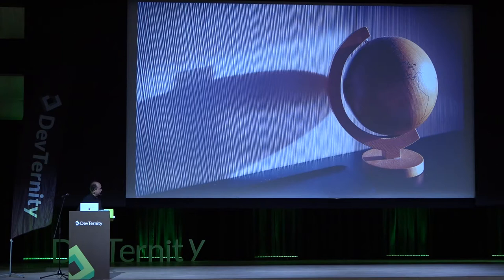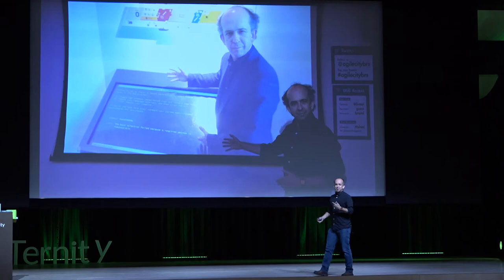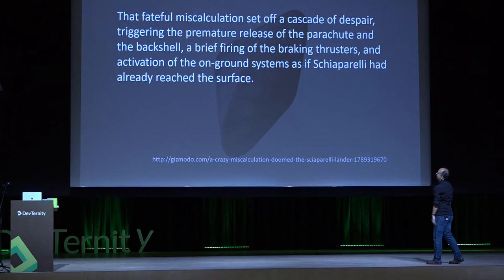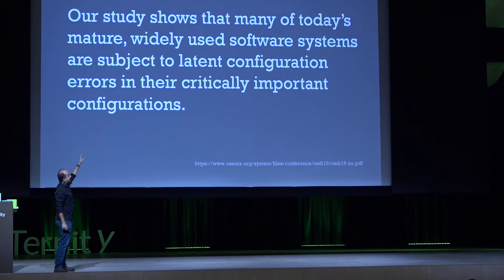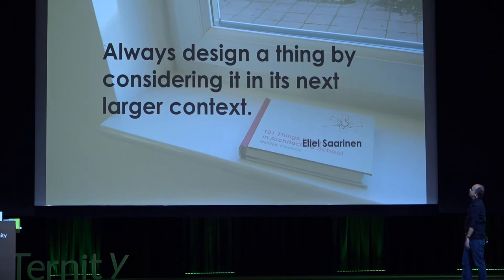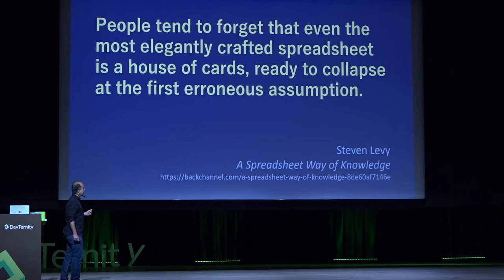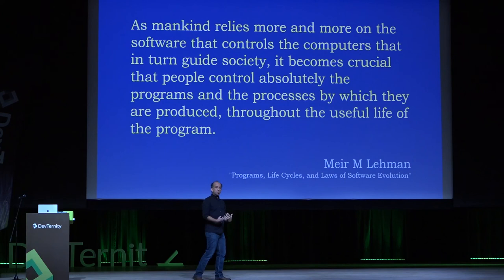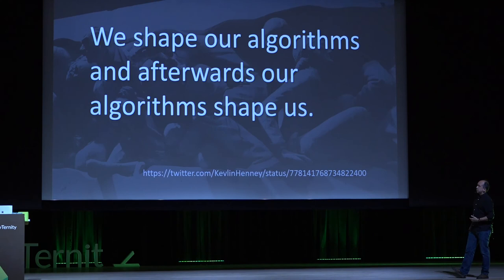🚀 The Error of Our Ways (Kevlin Henney)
🗓️ Upcoming developer events What happens when things break? What happens when software fails? We regard it as a normal and personal inconvenience when apps crash or servers become unavailable, but what are the implications beyond the individual user? Is software reliability simply a business decision or does it have economic, social and cultural consequences? What are the moral and practical implications for software developers? And when we talk of 'systems', are we part of the 'system'? What about the bugs on our side of the keyboard? In this talk, we will explore examples of failures in software and its application, and how they affect us at different scales, from user to society.